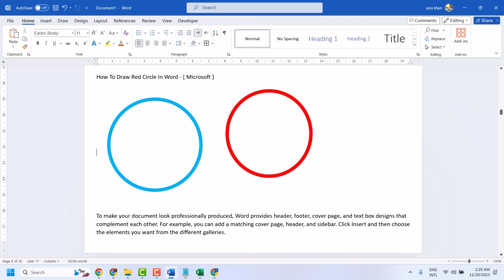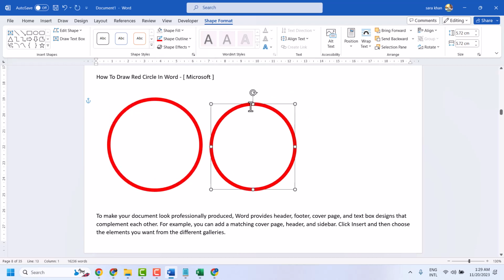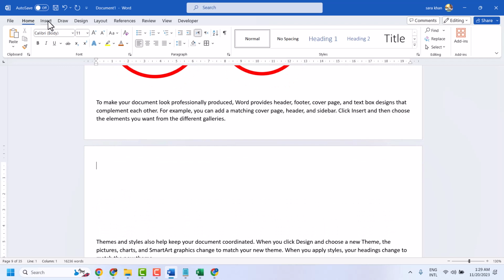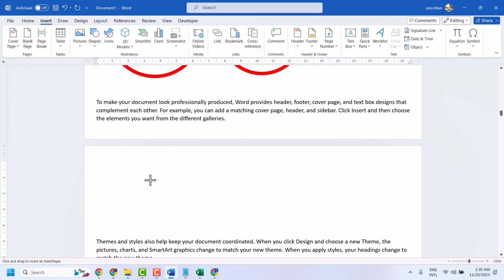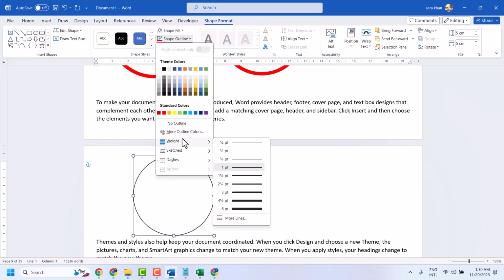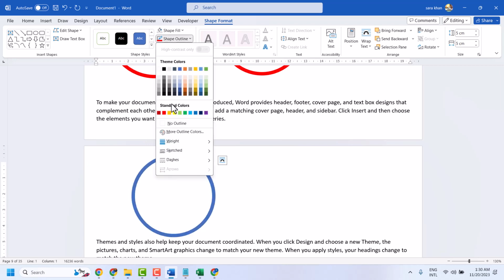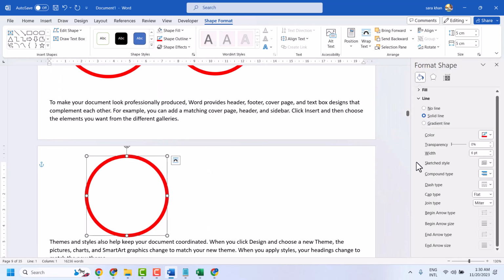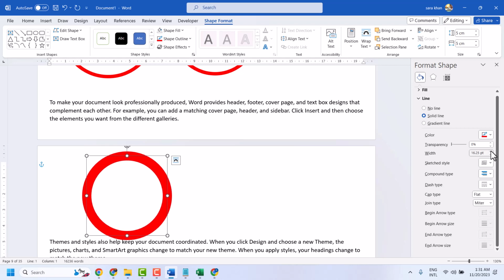How To Draw Red Circle In Word